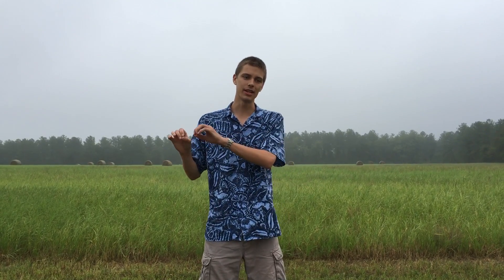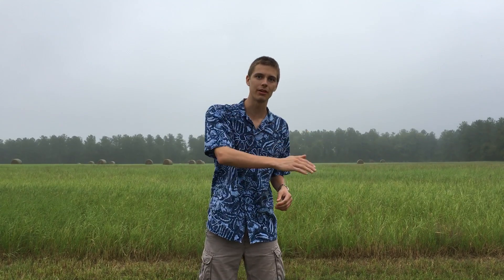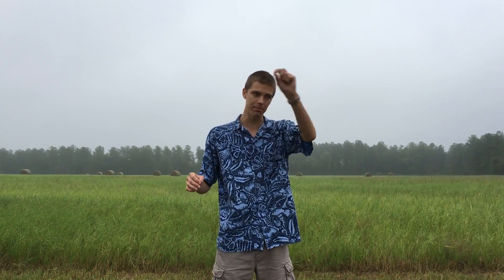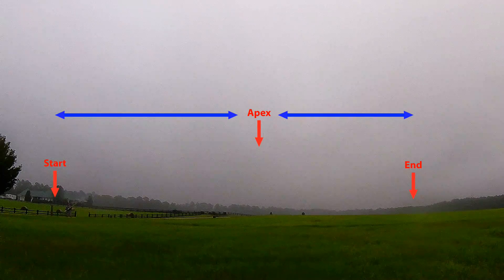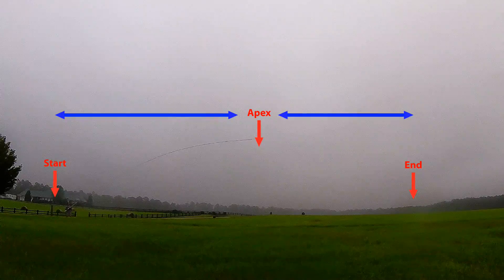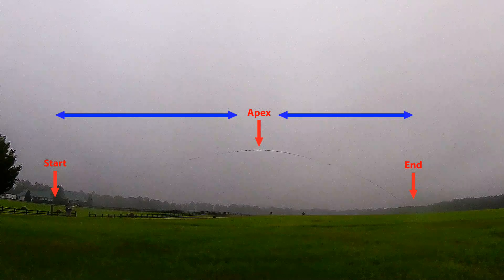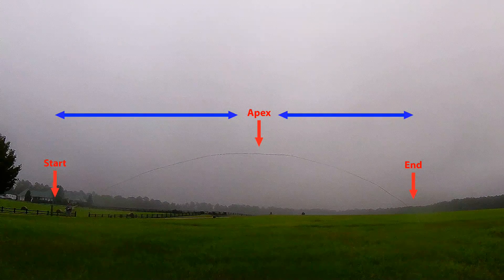Cannon Parabolas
I've made a few potato cannons over the years, and in this video I fire my favorite ammunition, VHS tape. The light, high-surface-area profile of the magnetic tape allows it to hang in the air for a long time, displaying the trail of the projectile you launched. It's really cool! In this case, the trail formed is the parabola of a "normal" flying object in Earth's gravity.

I dunno
grapes